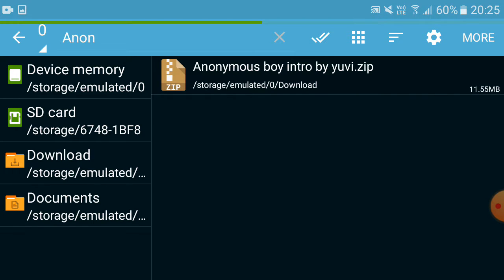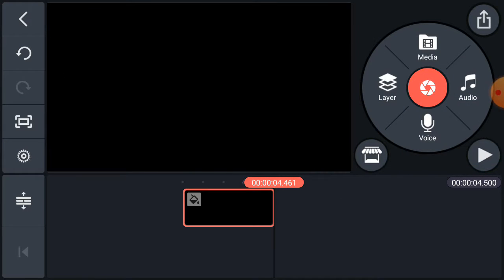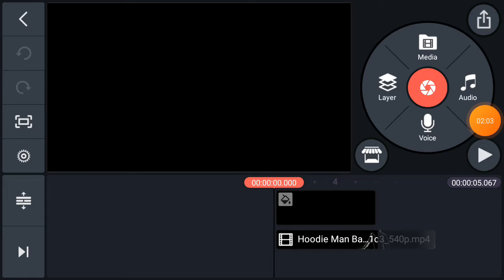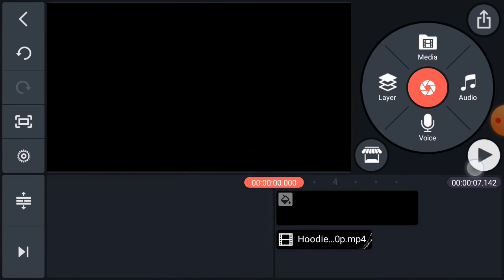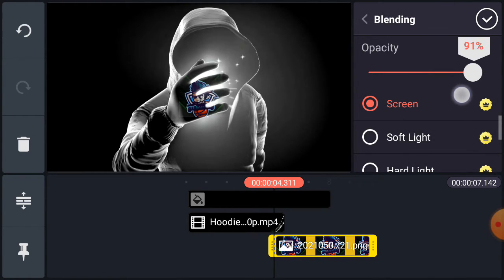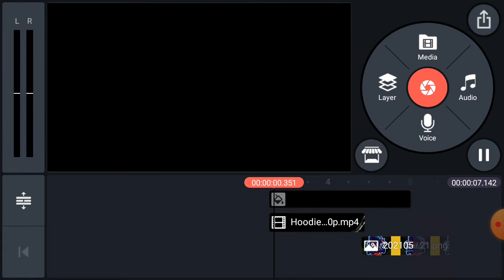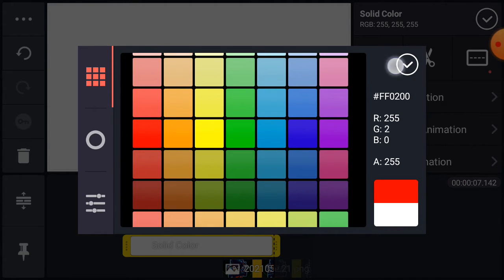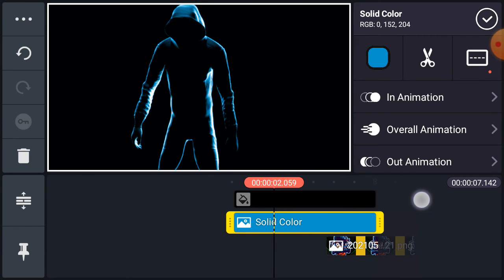How to make anonymous boy intro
use Zarchiver for extraction
password:7096

hastags:xdplayzz XDplayZz___8729